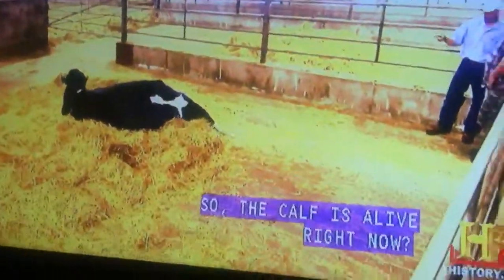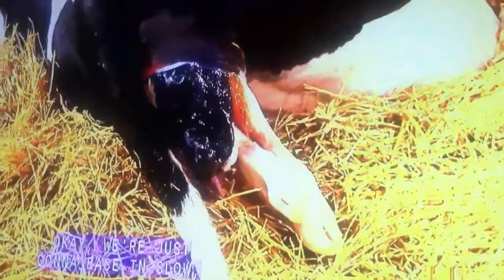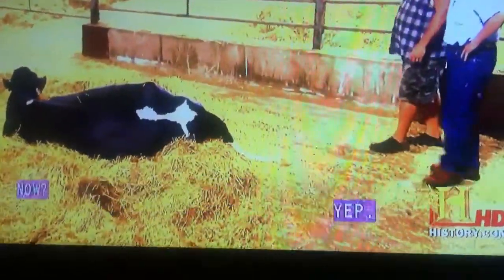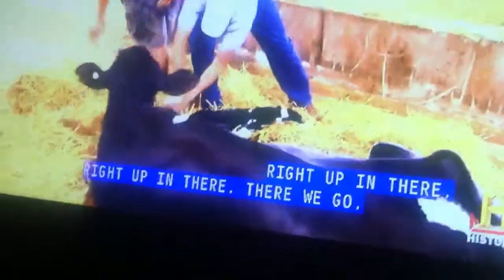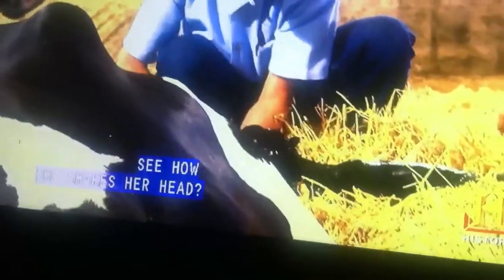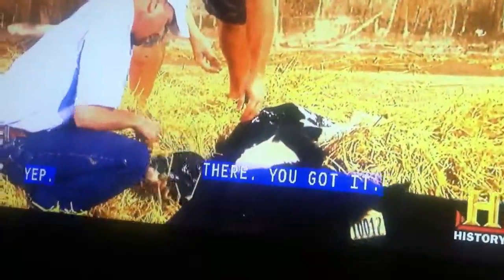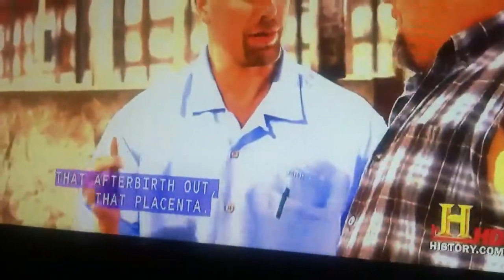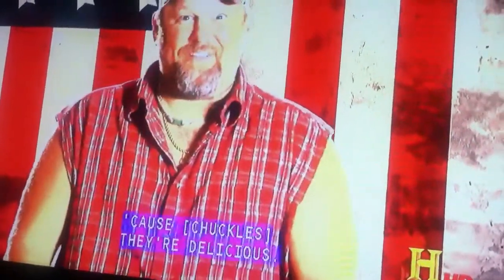A momma cow giving birth